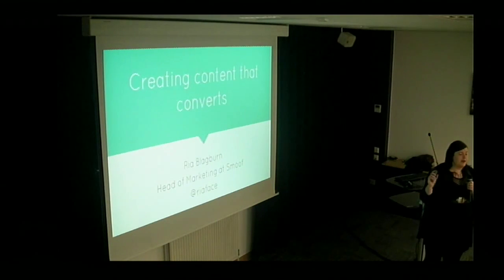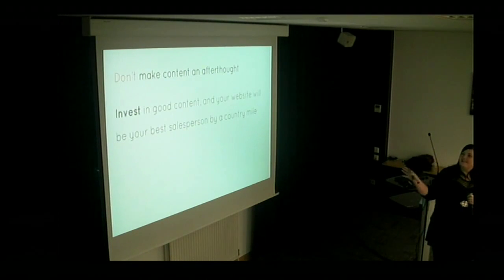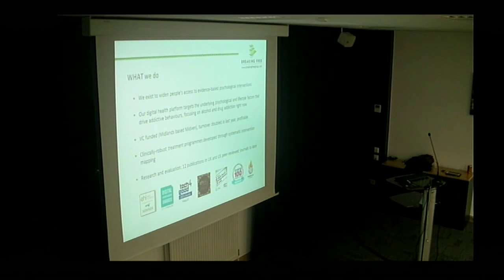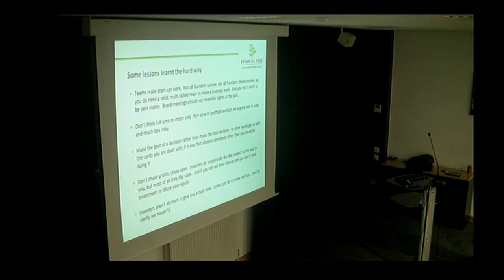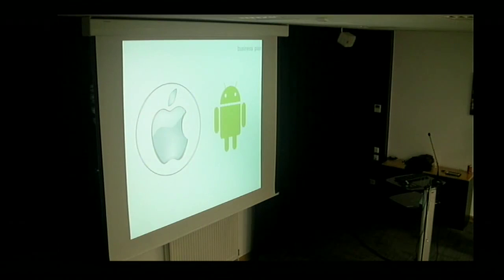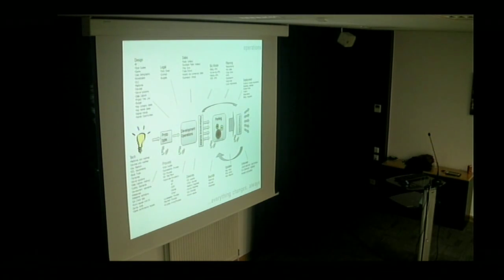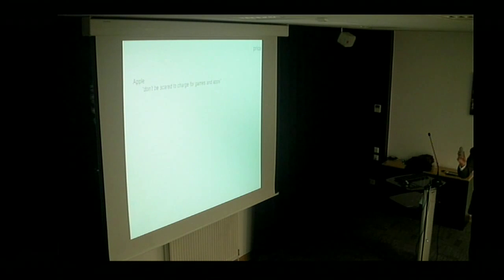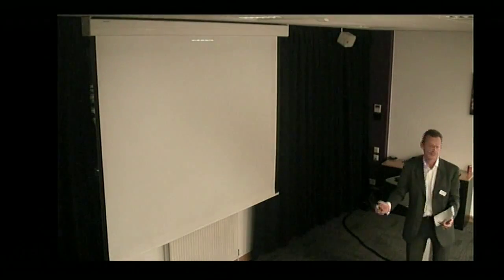Tech Wednesday - 18/11/2015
3rd Wednesday evening of each month held at the Innovation Birmingham Campus. A gathering of devs, UI, UX & web/start-ups for show & tells, networking & learning as part of @entrepreneurs4f